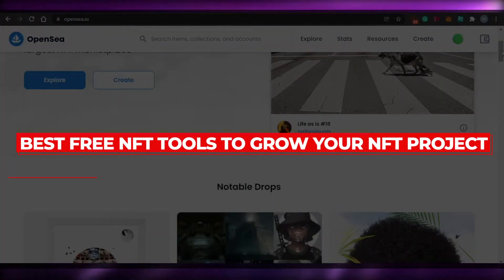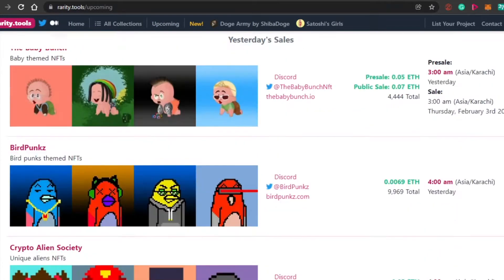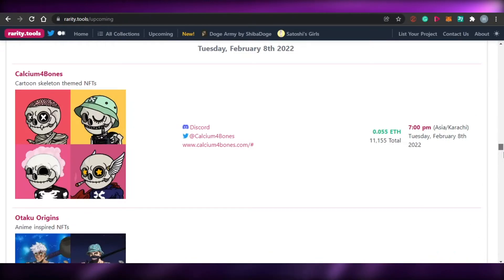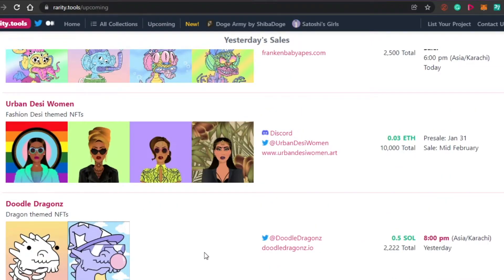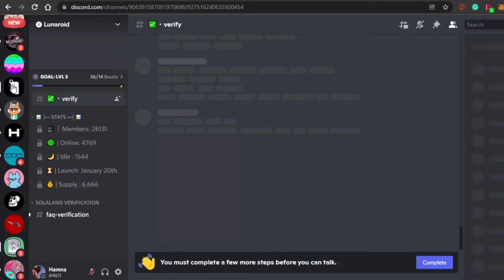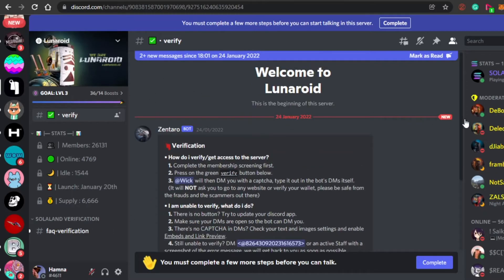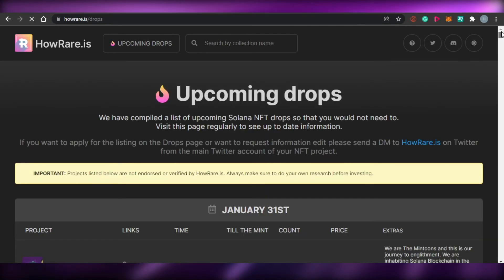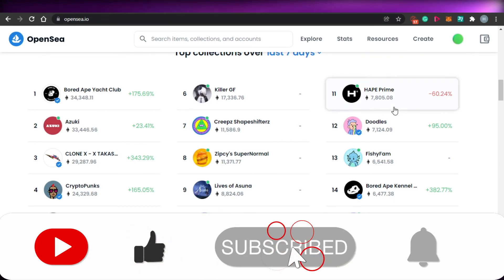Best FREE NFT Tools To Grow Your NFT Project (2025)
In this video I show you Best FREE NFT Tools To Grow and Promote Your NFT Projects in 2025 without Experience. These Tools allow you to List your NFT Collection and Launch a Successful Project